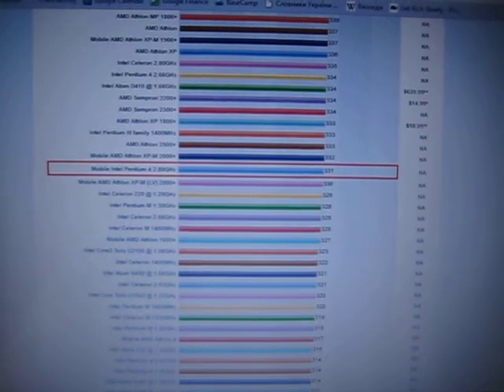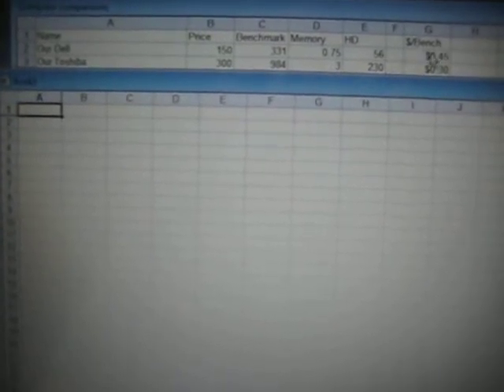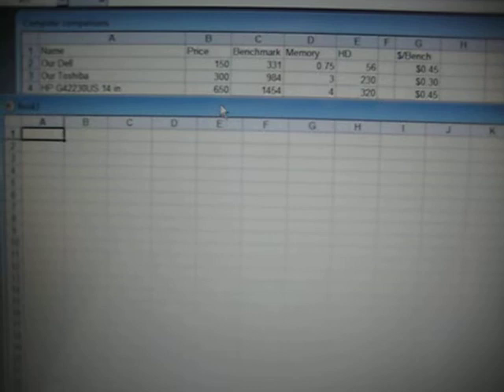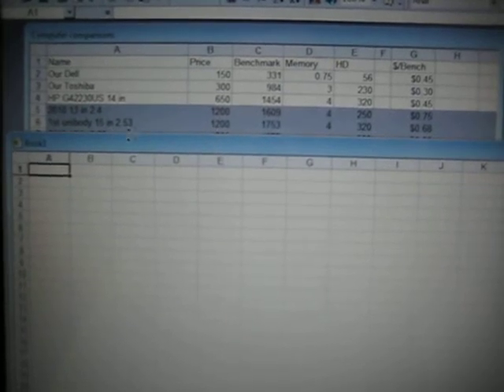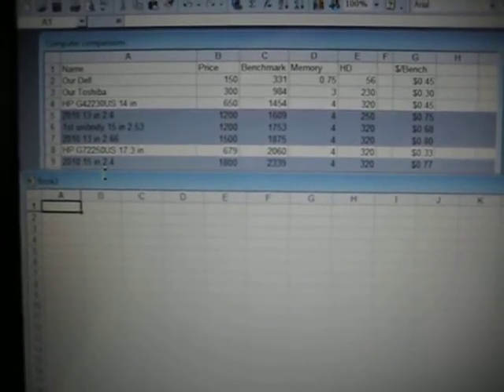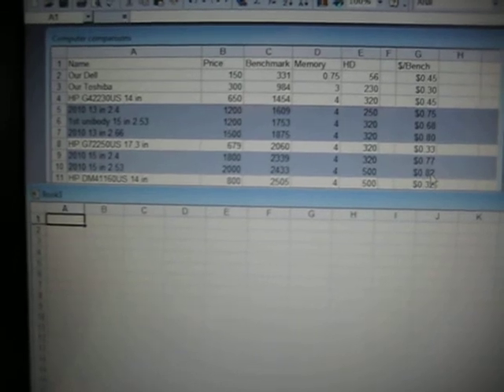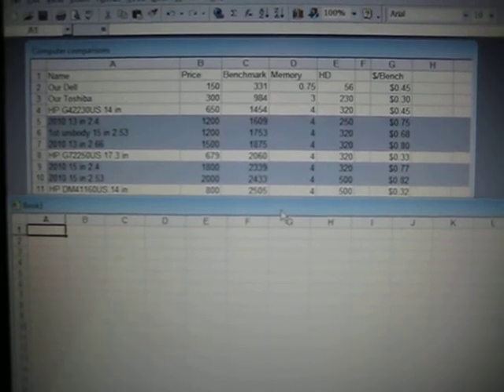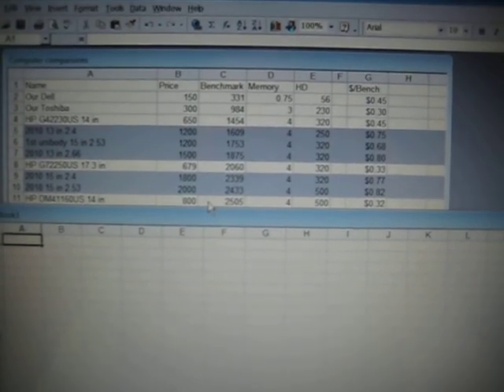What to buy, a PC or a Mac?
A comparison of several PC's and Macs; how much computer do you get for your dollar?